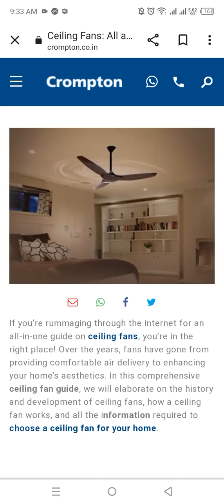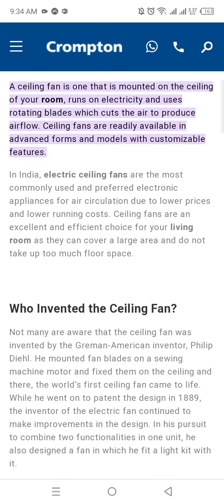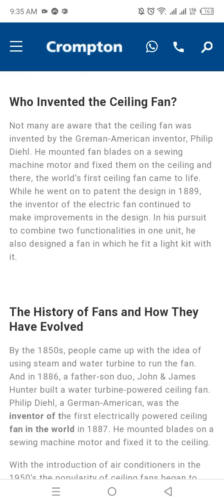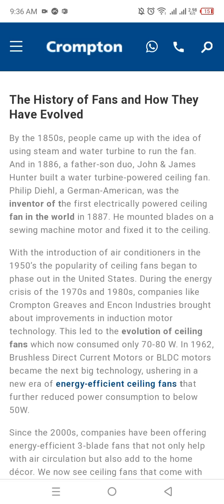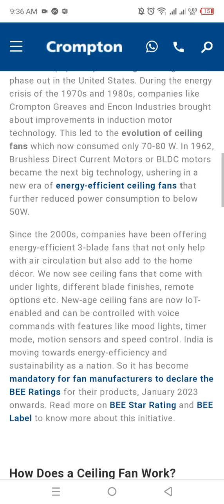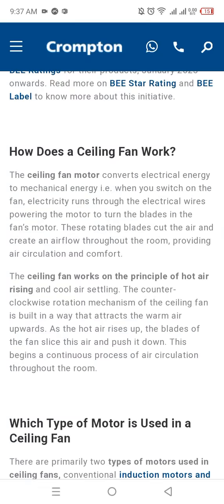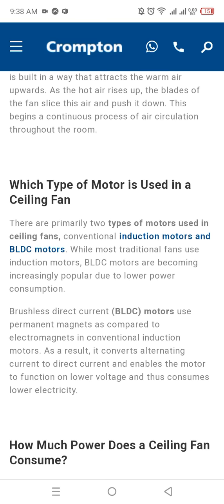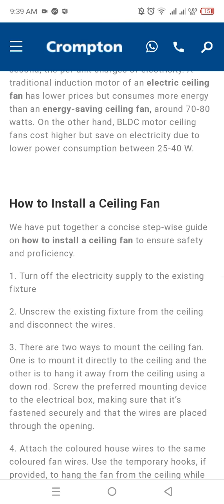Ceiling Fan Decoration for home, how to choose how to instal, whats its elements